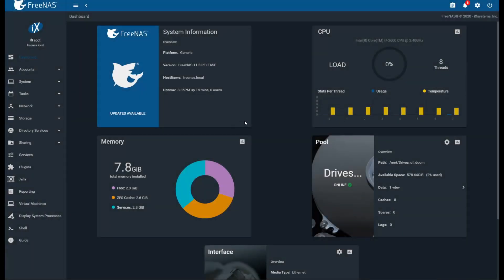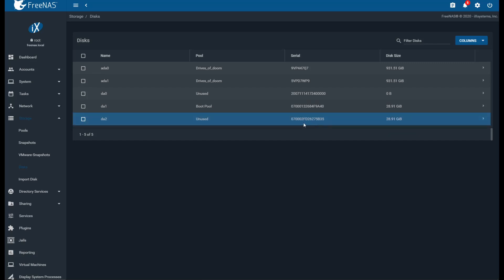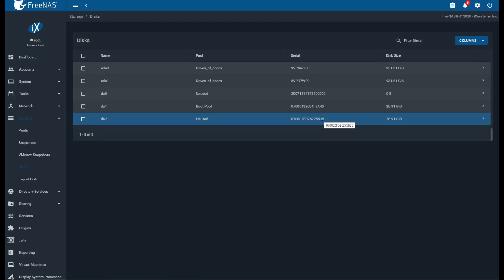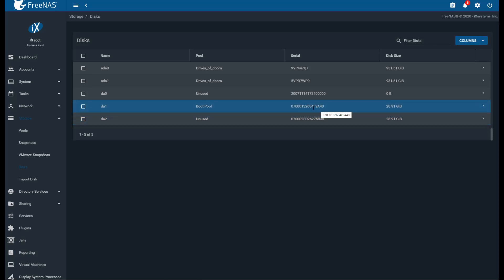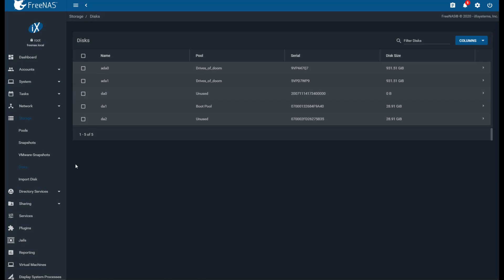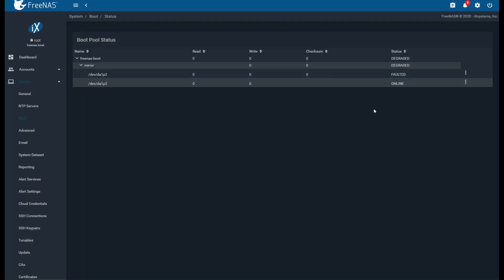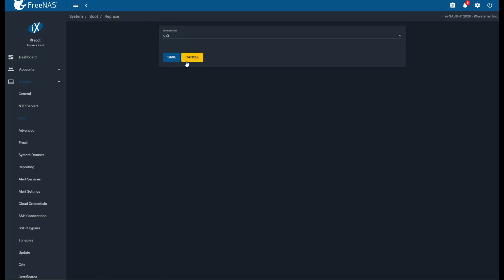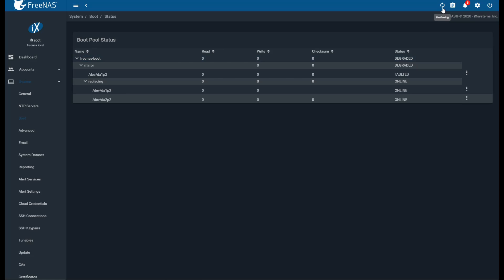How to replace failed Freenas Boot USB (March 2020)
In this video I will show how to replace a failed freenas boot USB and replicate or mirror the working USB or what ever your boot devices are. And bring your system back to a stable state.